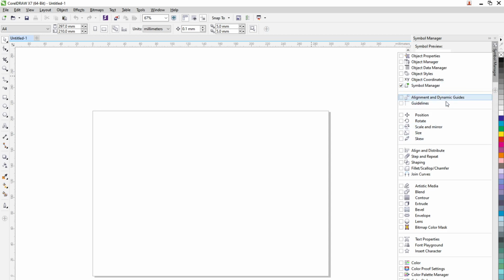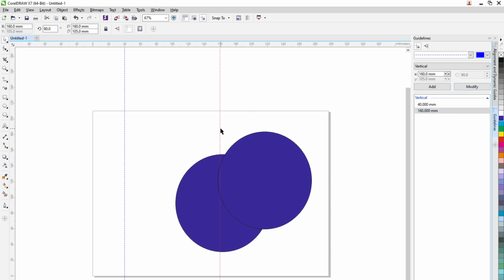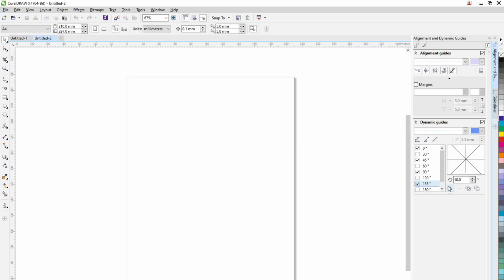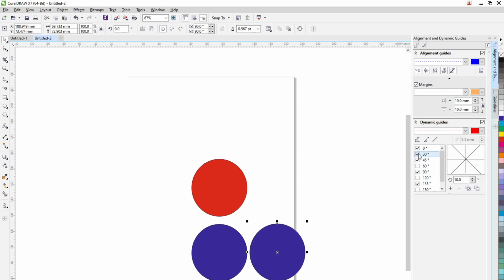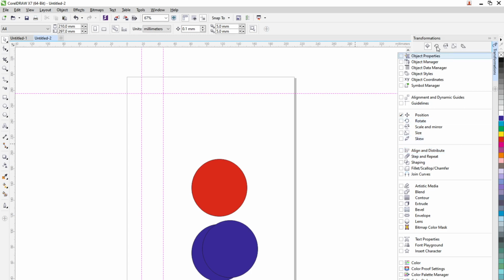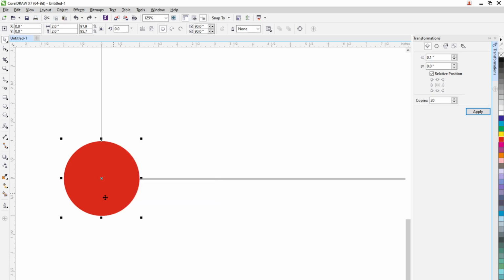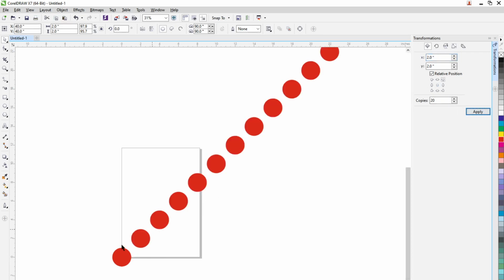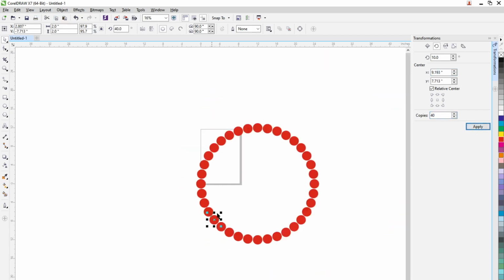CorelDraw Tutorial Part 14